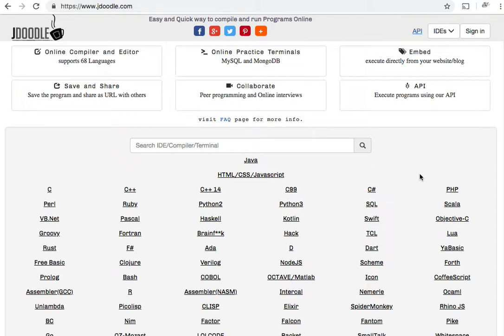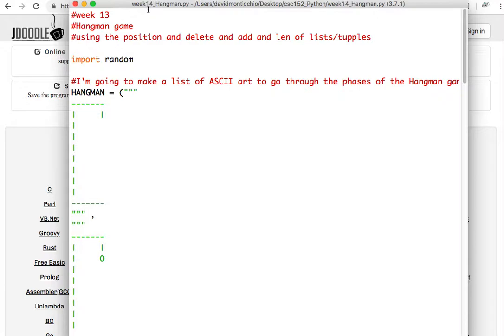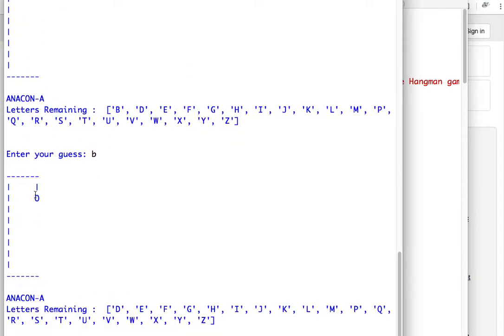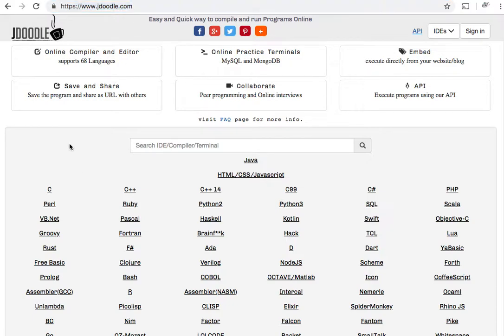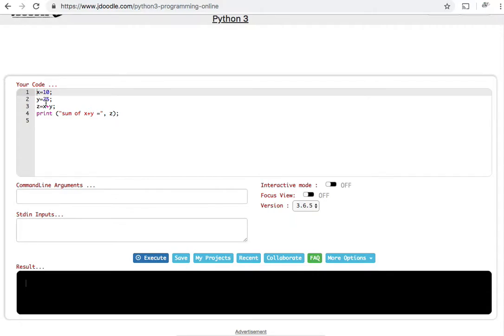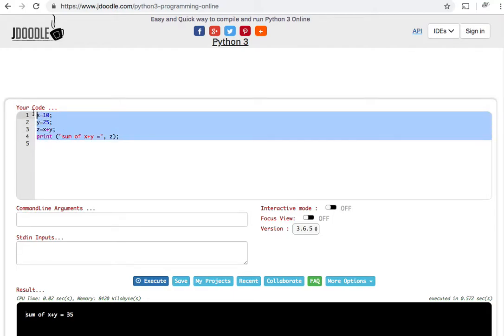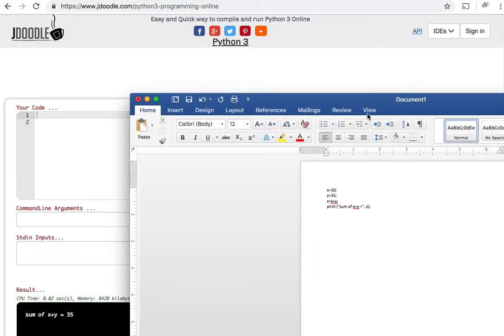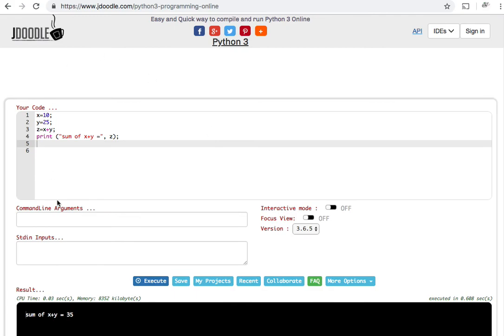Python Hello Part1